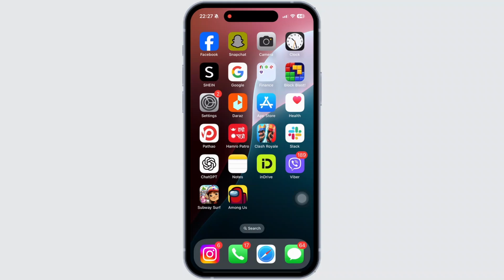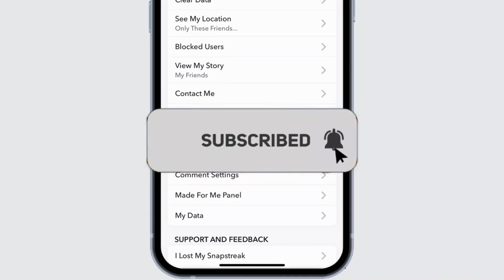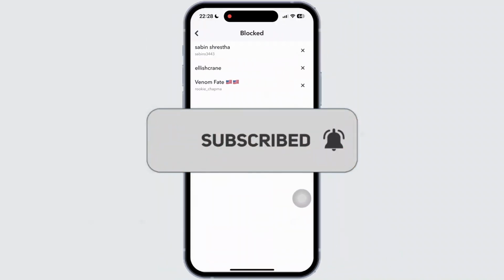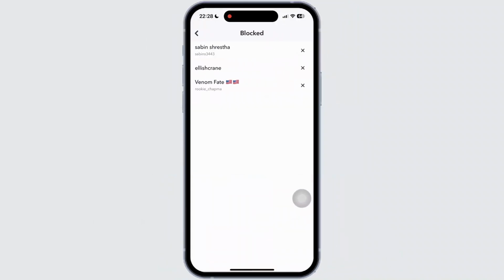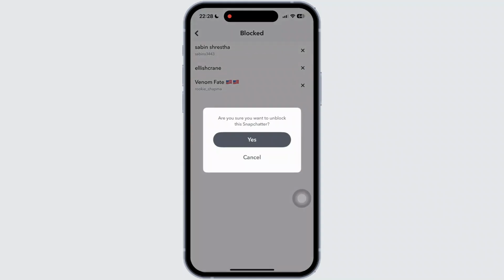How to Unblock Friends on Snapchat Account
How to Unblock Friends on Snapchat Account (2025)!
Need to unblock friends on Snapchat? This video will guide you through the steps to easily unblock people on your Snapchat account. Whether you're asking, "How do I unblock someone on Snapchat?" or need help with the unblocking process, this tutorial has you covered. Watch now to learn how to unblock friends and reconnect on Snapchat!

Timestamps:

00:00 How to Unblock Friends on Snapchat Account
00:10 How to Find and Unblock Someone on Snapchat